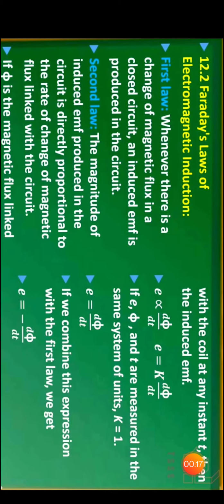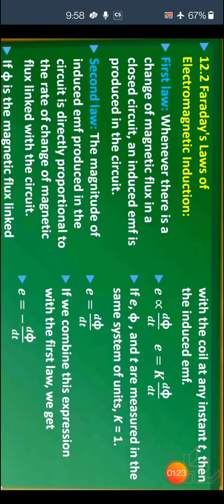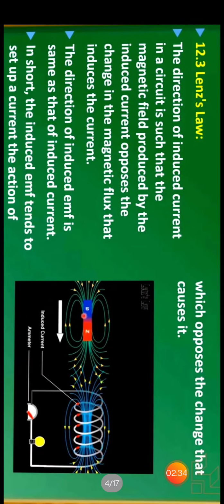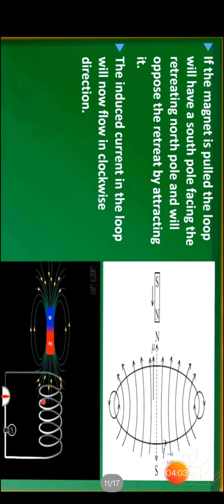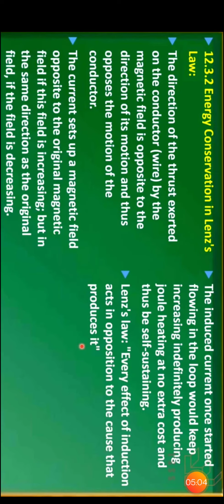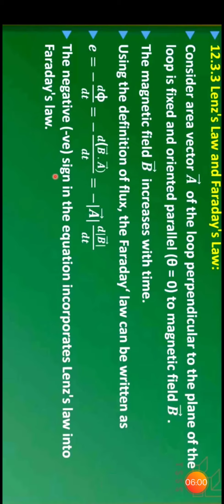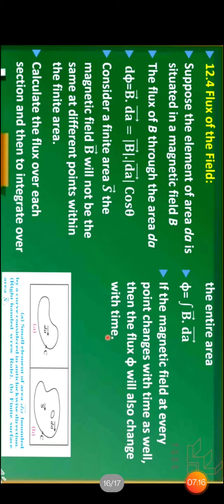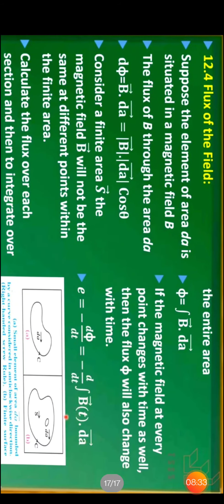Lecture No-2; Chapter No-12; Electromagnetic Induction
Faraday's Law of Electromagnetic Induction, Lenz's law; Application Of Lenz's Law;Flux Of the field